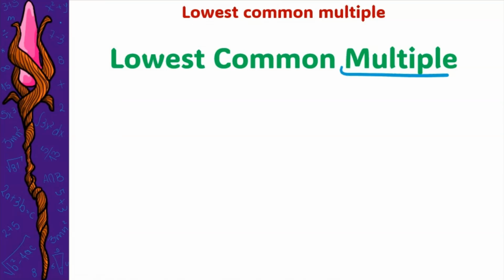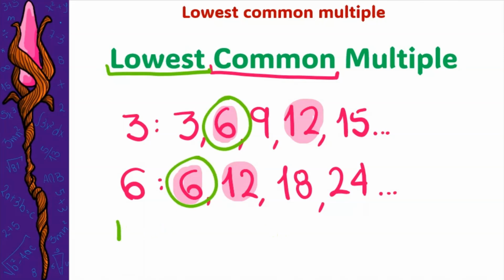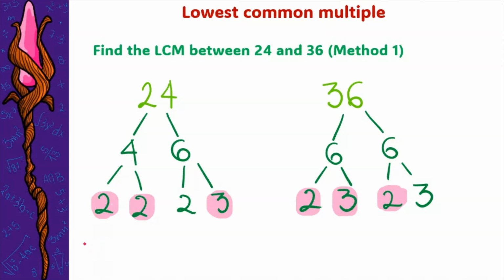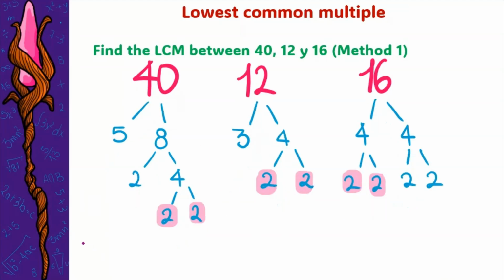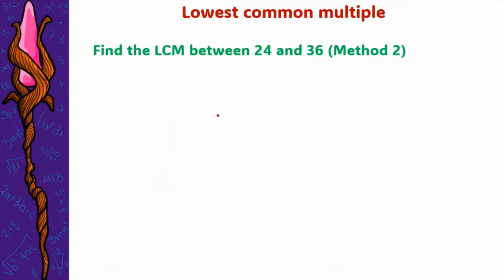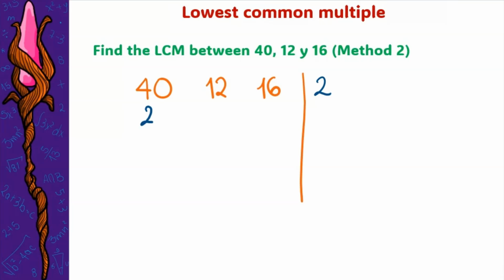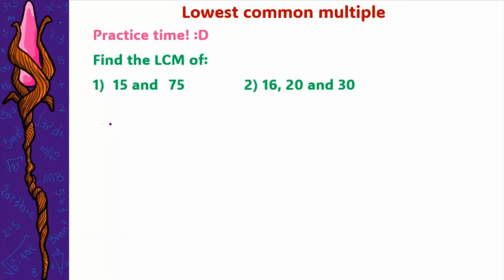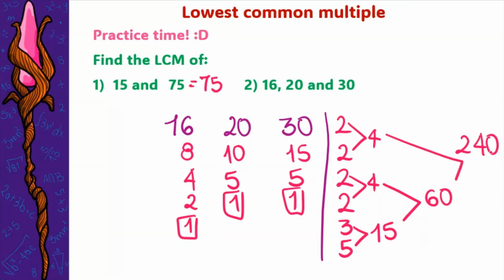Lowest Common Multiple. Two methods to find it. Primary and Low Secondary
Learn how to find the Lowest Common Multple (LCM) using two different methods step by step. Choose the one that better suits you! :D

0:04 - Definition of Lowest Common Multiple
1:40 - LCM of two numbers - Method 1
3:25 - LCM of three numbers - Method 1
4:58 - LCM of two numbers - Method 2
6:28 - LCM of three numbers - Method 2
7:41 - Practice exercises (with answers)

Content for primary and low secondary level, tipically fifth and sixth grade.